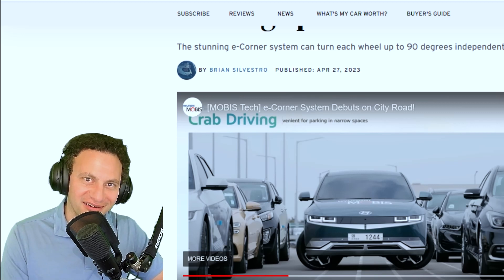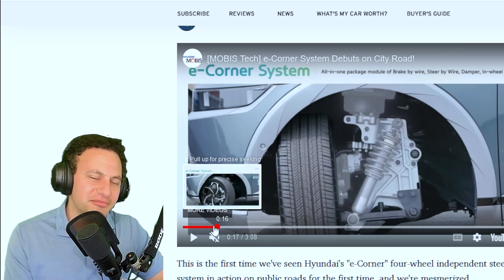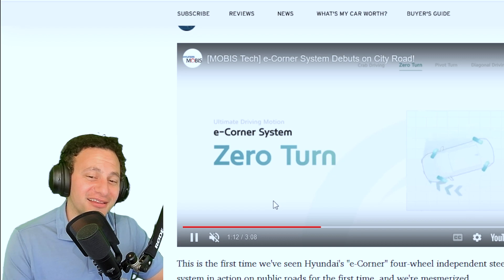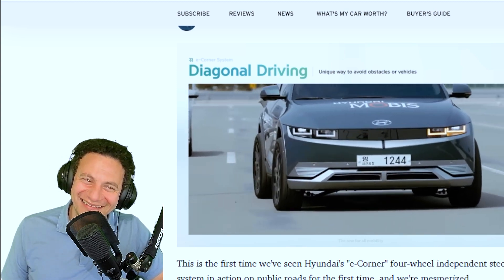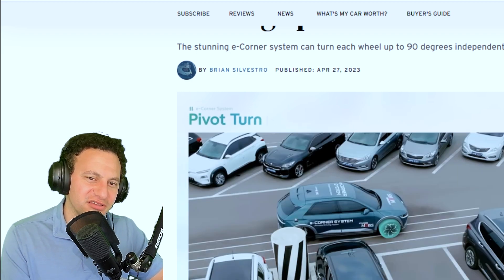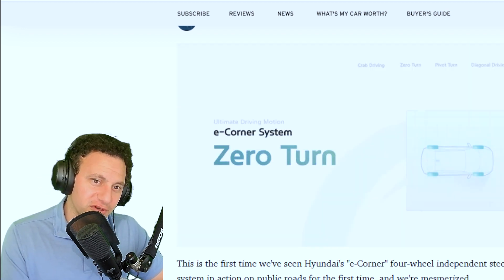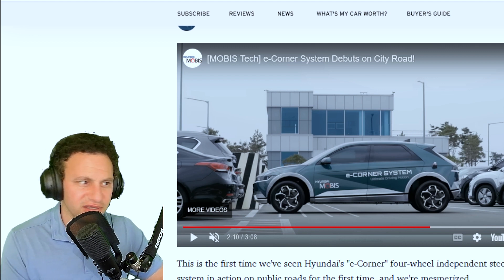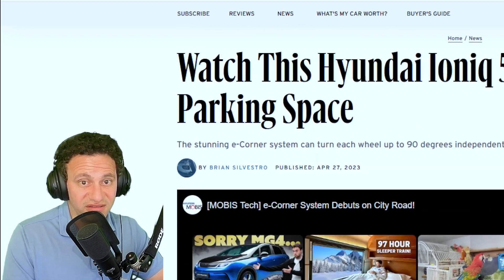Hyundai e-Corner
"The e-Corner system, a product of Hyundai's Mobis parts division, uses in-wheel motors along with bespoke brake-by-wire and steer-by-wire systems.

Hyundai's e-Corner four wheel independent steering system show off how it can turn each wheel up to 90 degrees individually, allowing for some truly impressive turning maneuvers and ultra-tight park jobs."

Full Credit & Article